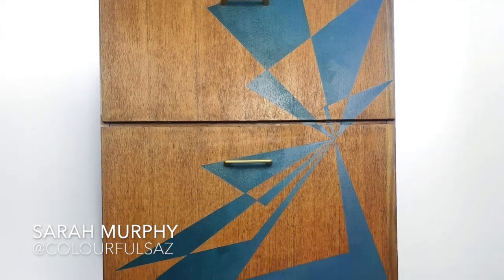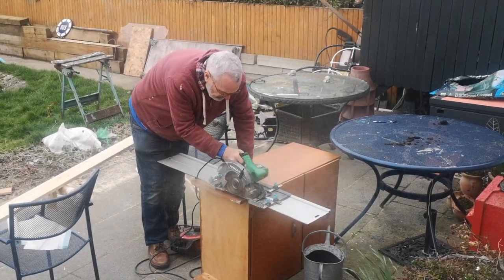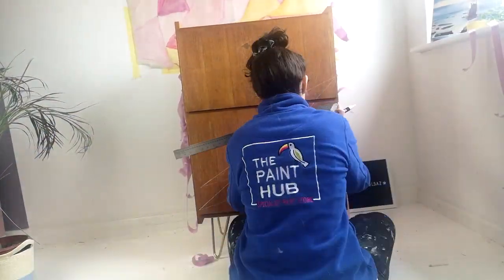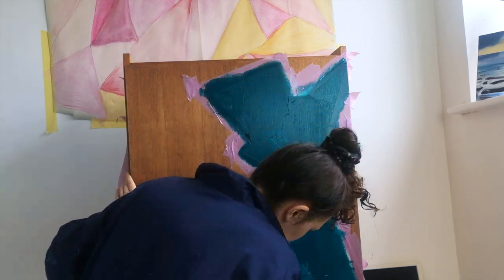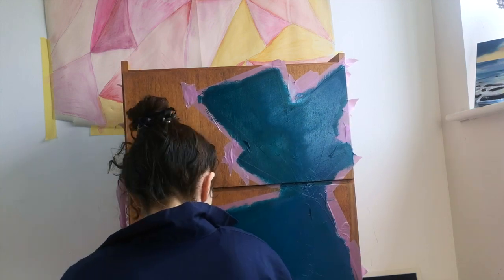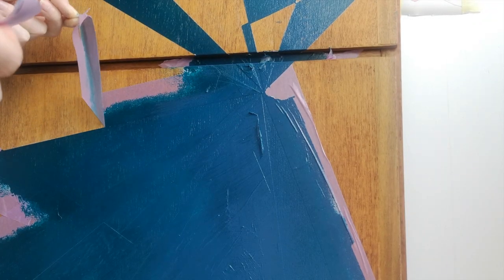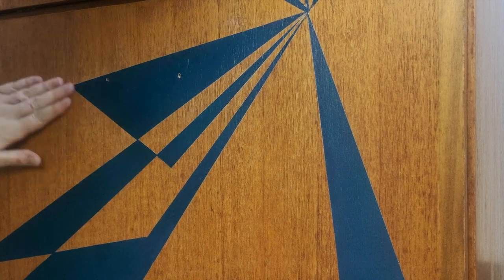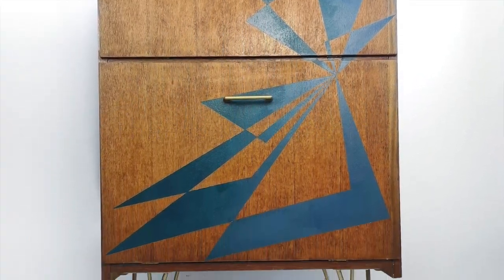Drinks Cabinet Makeover| Satisfying Tape Peeling| Upcycled Furniture | Colourfulsaz| DIY on a Budget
This week I'm sharing with you which design I chose for the drinks cabinet! In this video I am talking you through the entire process which includes; Removing some of the legs of the furniture, spraypainting and applying hairpin legs, cleaning, sanding, masking and priming the furniture. I will also be talking you through how to paint a gradient using two colours of paint like I have here and showing you the best ways to remove masking tape from furniture. This design is q more complex geometric design I'll talk you through how I did this. You will learn how to apply teak oil as well. So enough chat let's get into it.

If you’re new around here my name is Sarah Murphy or Colourfulsaz on here and I am a furniture and mural artist. I recycle old pieces of furniture to create art. I am a lover of mid-century modern furniture and retro designs.

Products used;
Bloxit primer tinted grey
Helmi 30
Masking tape delicate
Set square
Pencil
Posca Paint marker
Two Fussy Blokes roller in semi-smooth
Axus Decor brush

Links;